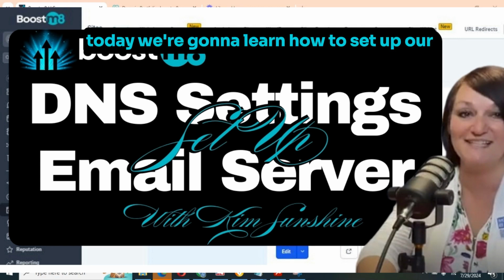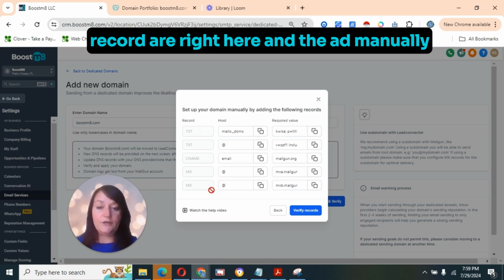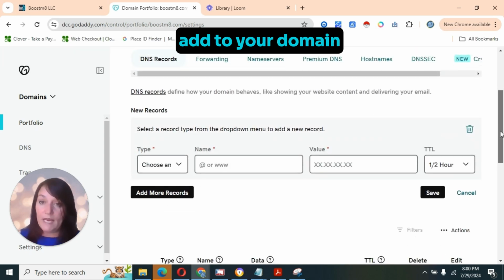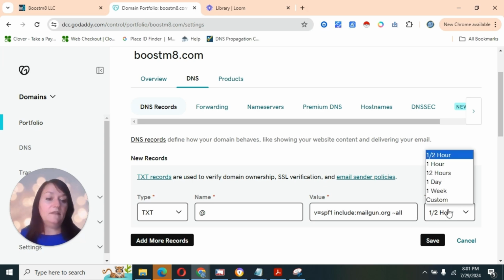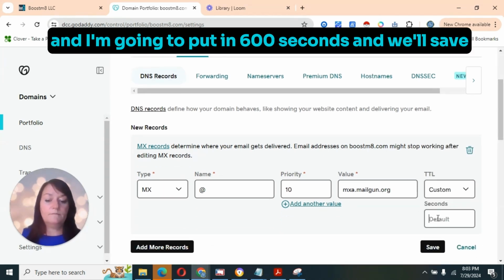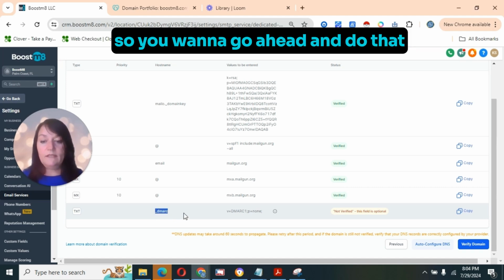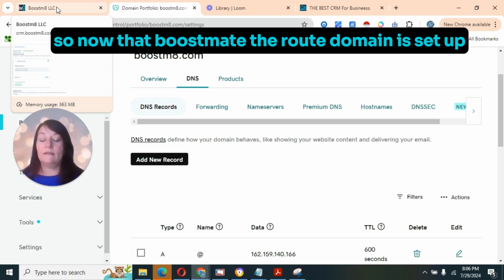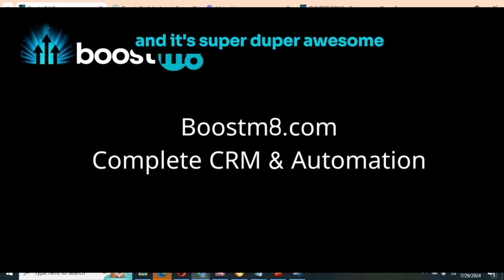Boostm8 How To Set Email DNS Settings to send emails from your domain name through automation GHL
Boostm8 Complete CRM, Automation & Marketing tool tutorial.  How to set up emails to come from your domain.  This quick tutorial will have you up and running in no time!

today we're gonna learn how to set up our
email to our own domain in boostm8
so go to your SMTP services
and you see here that we have right now it's mg dot m
m message center and obviously that's not our domain
our domain is boostm8
now you have to have access to your domain DN
setting this up will not affect your website
your website will be 100% separate
so what we wanna do is add a dedicated domain
once you get to the add a dedicated domain page
you will click add a domain
my domain is boostm8
so I'm just going to add boostm8.com
 put add click add and verify
connect the domain you are out
it has already populated
and you can either click continue
or add records manually
in this case I'm going to click Add Records manually
the good news is
every setting that you need to put in your DNS
record are right here and the ad manually
so what I'm gonna do is notice that the type of record
so we're gonna do 2 text record
1 C name record and 2 MX records
we're going to include the host information
that is in the second column
and the required values
what you're in the third column
and the good news about this
is that everything is here
right in front of you
you do not have to be hugely technical to do this
now I'm already logged in to go daddy
and I'm already at my domain
so the first thing I'm gonna do is I'm gonna grab this
notice that it's a tech record
I'm gonna grab the first record which is host
and then I'm gonna click on my domain here in go Daddy
and once you're in go Daddy
you'll just click add new record
now you do wanna check your records
and make sure that you don't already have
email records in there if you do
you can look at the records being provided for you to
add to your domain
and delete out records that look like that
if you are concerned that you may
or maybe deleting something that you're
not comfortable with
I'll be happy to zoom with you and walk you through it
so there are several types here
we know that we're doing this as a text
and our first name goes here
and then we're gonna go back
and we're gonna collect the second name
which is our required value
so host and name are the same thing
and interchangeable between the two
I always change this to custom
and I choose 600 seconds and then you save that simple
now that we have five records to add
so we're gonna add the next record
go back to your boostm8 record No. 2
collect that host information
you know that that was also a text
at sign text at sign and then here we are
copy this value got it
that's gonna be our value
and then I'm gonna put us at 600 seconds save
okay and then we're gonna go back
we know we have a C name record
we're in copy that says email
you'll get this
confirmation that your DNS record was updated
then we want to click add a new record
and this is a C name record
the name or host is email
and our custom value is 600 seconds rttl
so we'll save and again we got a success on that
we'll go down to record No. 4 is this is an MX record
so our type is going to be MX
choose and we want to choose MX
it's an at sign you can just type in the at sign
and we're gonna do the MXA record here first
copy that and the priority is always 10 on your mail
so when you see priority type 10
here's your value
and I'm going to put in 600 seconds and we'll save
updating we have a success
add new record this is also gonna be an MX
the at sign and it's MXB so I'm gonna copy that
you know it's an MX record
we know this is the at sign
priority is 10 always on email
there's our MXB custom 600 and save
so our 5 records have been added into our DNS
it does sometimes take a little bit of
time for it to populate across the internet
but what you wanna do is click on Verify records
and see where we're at as we're looking here
we see that 1 2
3 4
5 of our records have been verified
our d Mark is not verified
and they didn't tell us to add that
so this is a little secret
d Mark is if you're gonna be receiving email
so you wanna go ahead and do that
so we're gonna grab the valley
the host name we see it's a tech record
so we're gonna go in and add one more record
we know it's a text post name or name is d Mark
you put the value there under value custom 600 save
you want that success
and now we wanna go back here and verify our domain
once all the records are verified
it pops you out let's up okay
so we still have one pending thing on here
and that's the d Mark
and that one may take a few minutes
there it is someone verified okay
so when we look here every the SSL has been issued
that domain is active
everything is good and I also have boostm8 as one of my main domains
and let's just check that out
verify that it changed nothing
and our website is rock and rolling
and there we are and there I am
so that's how you set up
your dedicated email on our server